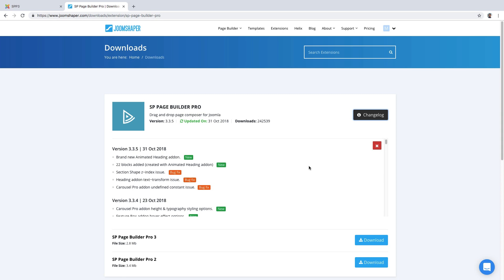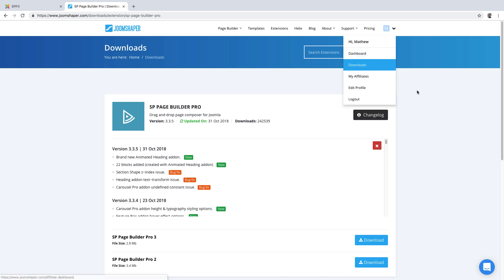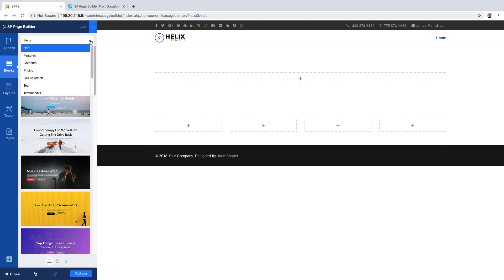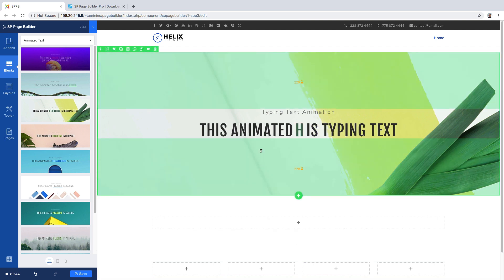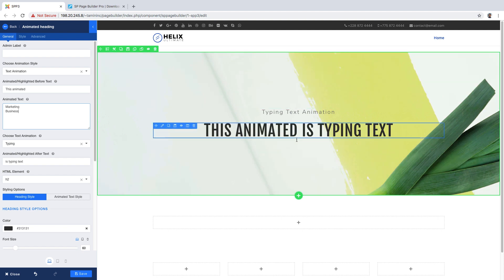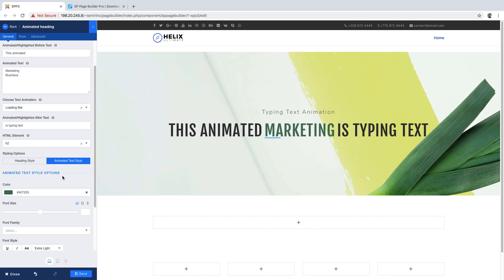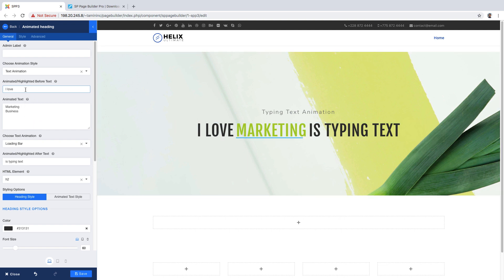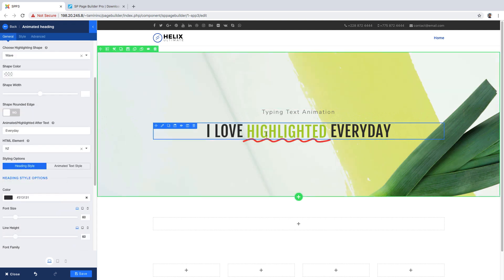SP Pagebuilder 3 Masterclass For Beginners - Animated Text Add-on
Learn how to use the latest version of Joomshaper's revolutionary extension that teaches you how to build websites from scratch just by dragging and dropping without writing a single line of code.